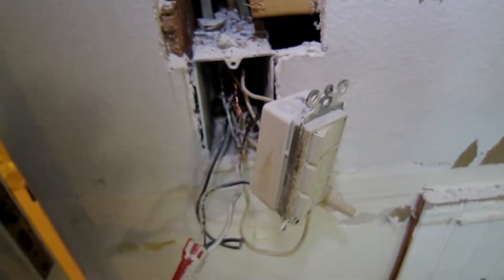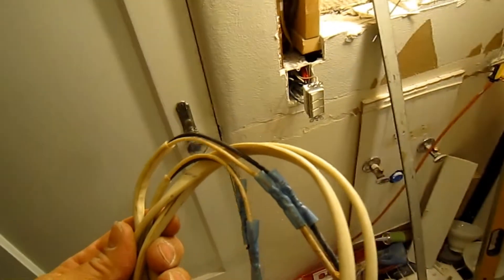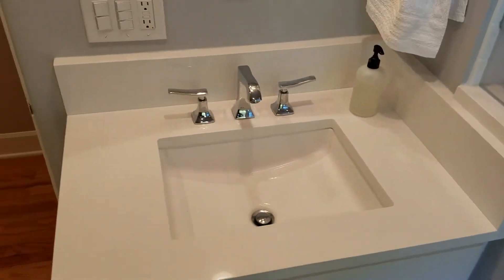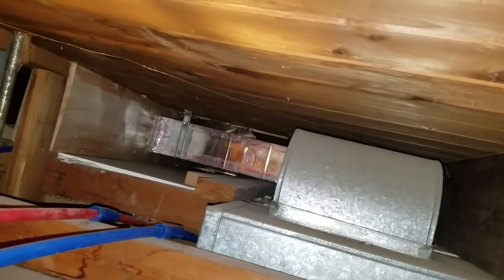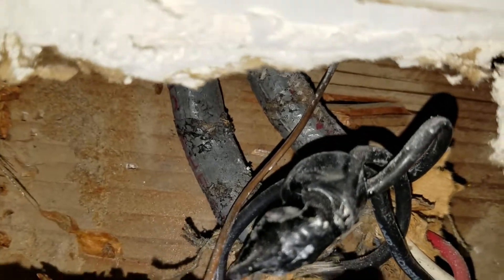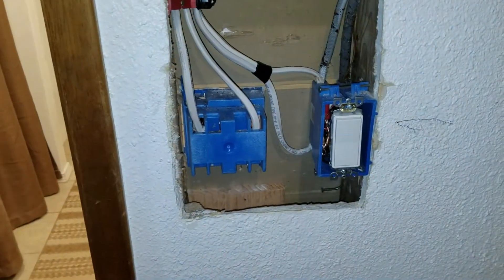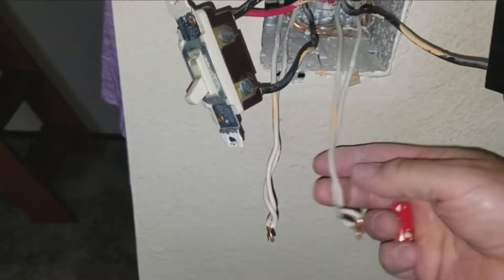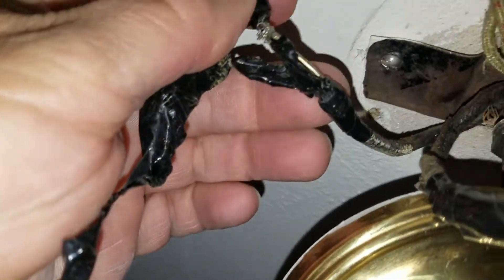Electrical Fire Hazards Hidden In Your Walls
A collection of bad electrical connections we have uncovered over the years. This is just a small sampling, there are many more examples and this is just us, think how many others are out there. Electrical connections are serious and should be made with care. We have rebuilt houses with electrical fire damage.
Over the years, we have found unsafe wiring in so many houses. People should take notice and just check around for suspicious looking wiring. This first video is showing some things we have uncovered over the years. This does not include the many more unsafe wiring connections we've found over the years and didn't take pictures of. Mind you, these items in the video are not the worst offenses.